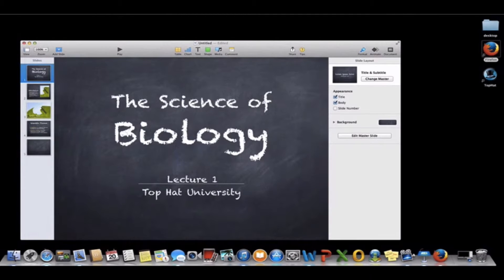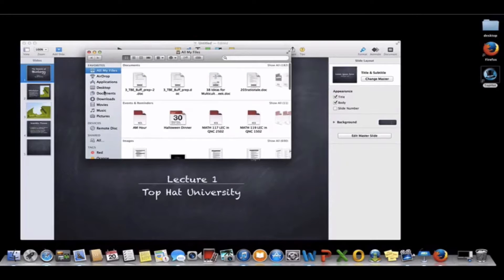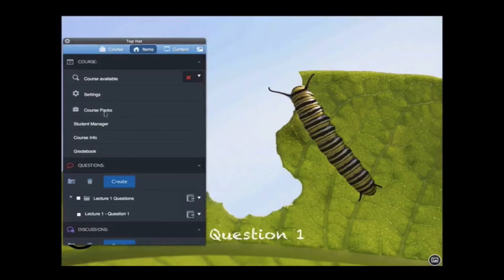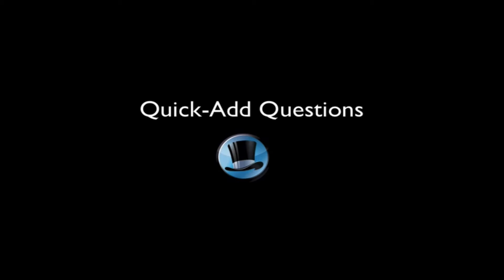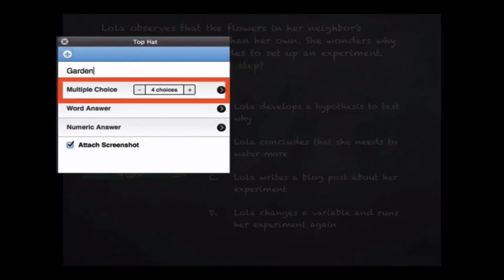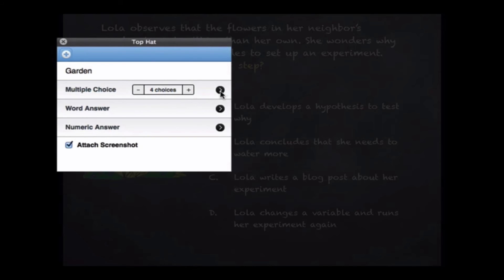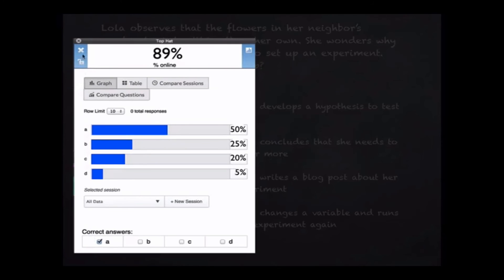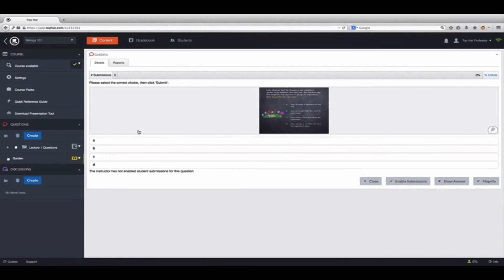Top Hat - Presentation Tool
Are your slides the bee’s knees? Complete with animations, links or videos?

Top Hat’s Presentation Tool is a desktop application that has been designed to “float” inconspicuously atop your favourite presentation software. Whether it’s PowerPoint, Keynote, Prezi, or any other application, the Presentation Tool will save you from having to switch back-and-forth between windows. Another great feature of the Presentation Tool is the ability to ask a question on the fly, without having created it in advance using the Top Hat web browser interface.